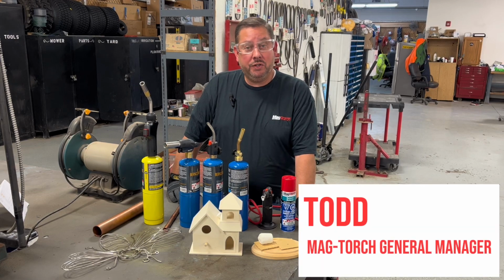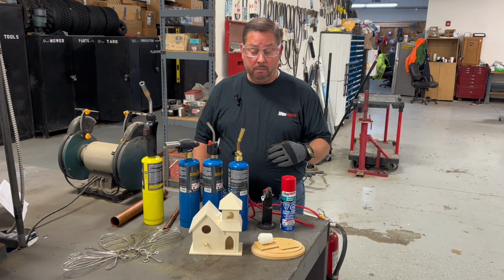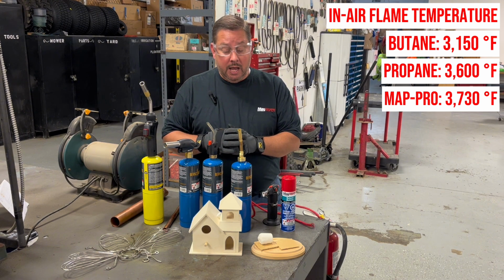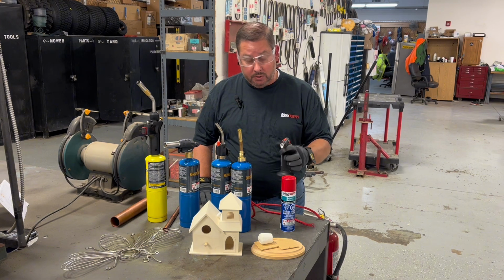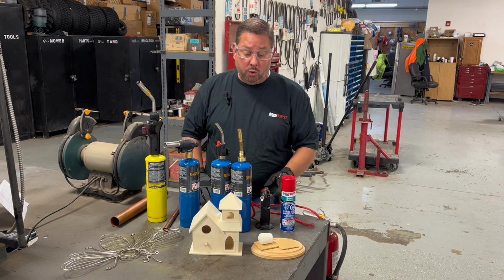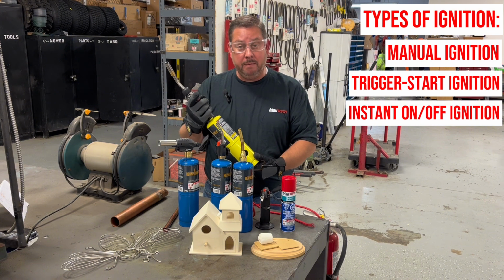How to Choose the Right Torch For Your Job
Mag-Torch® torch expert, Todd, shows you how to find the right torch for your project.

Todd recommends you consider 5 things when picking out your torch:
2. What level of heat output does your project require? (check out our fuel type video
3. How do you prefer to hold the torch?
4. What type of ignition do you prefer? (check out our How to Start a Torch video
5. Where and how you will be using your flame?

Learn more about finding the right torch for your job at magtorch.com.

About Mag-Torch®
From a propane-powered heater sold in the 1970s, followed by the first Mag-Torch® propane torch in 1982, Mag-Torch products have become go-to tools for Tradesmen, DIYers, Makers, and Outdoor Enthusiasts. Our hand torches are engineered with precision and tested to 30,000 ignitions – the most in the industry. Our best-in-class quality standards, in-house testing, and product technical support ensure each product works the way you expect for your project.